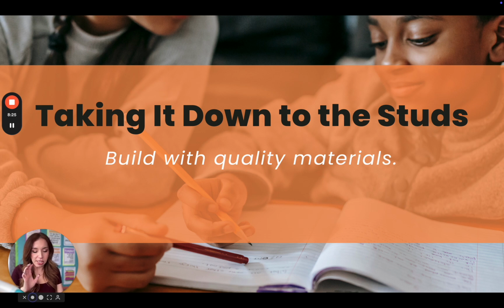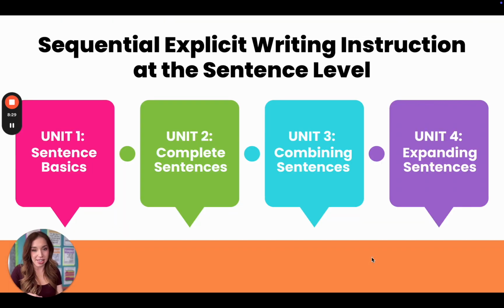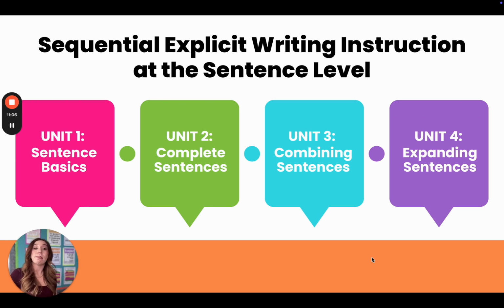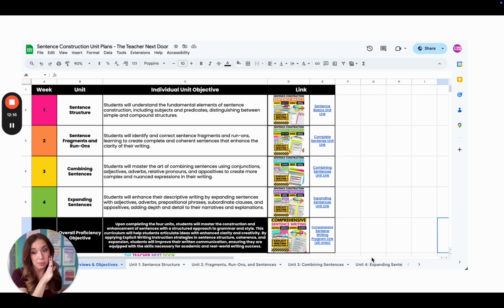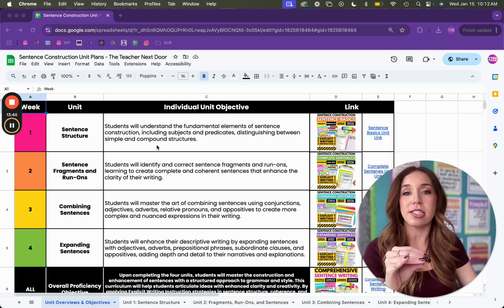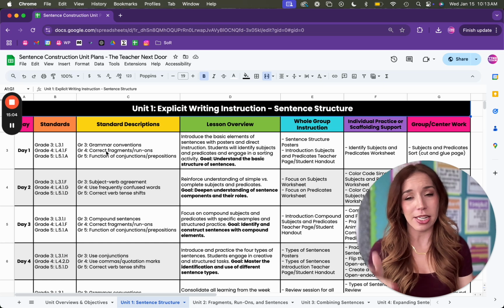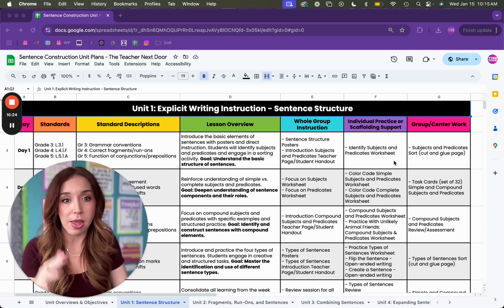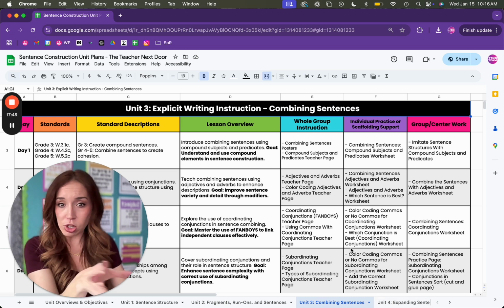Training: Explicit Writing Instruction at the Sentence Level